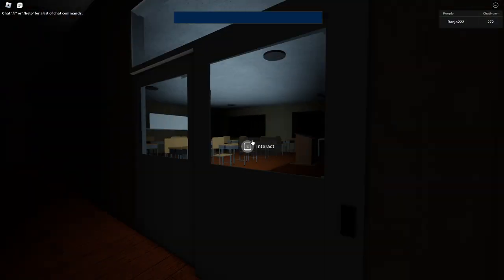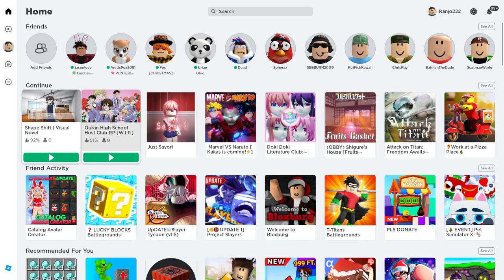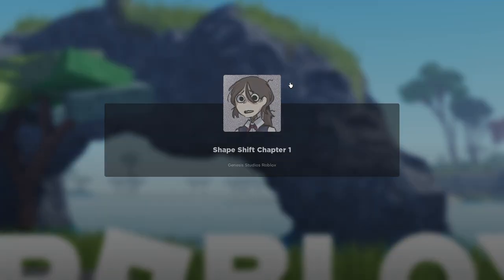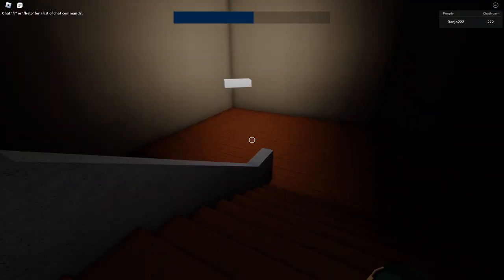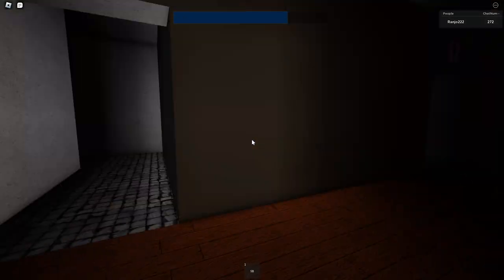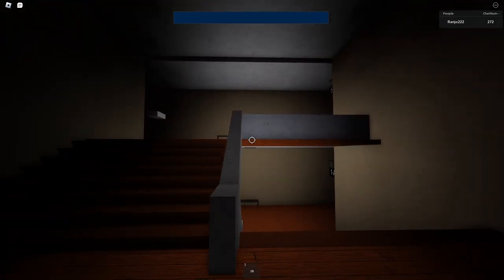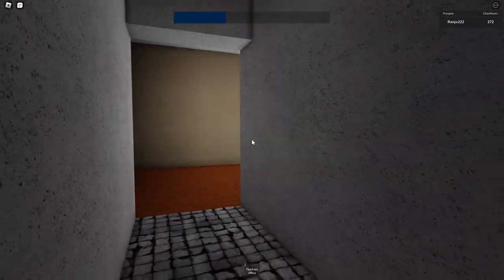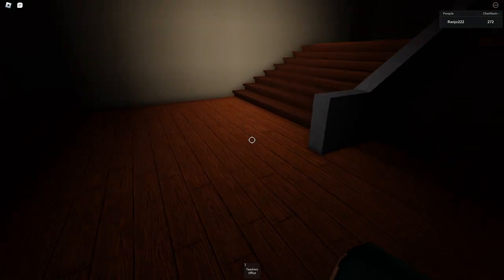Roblox Shape Shift Visual Novel Game (Part 5) Jump scare moments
I do get jump scare especially my first time playing it. The game is quite good no doubt.